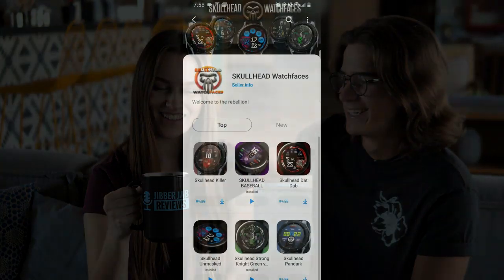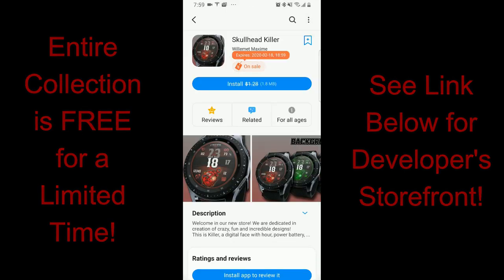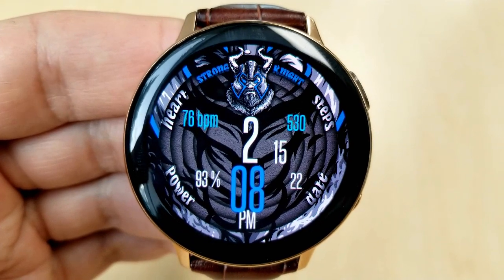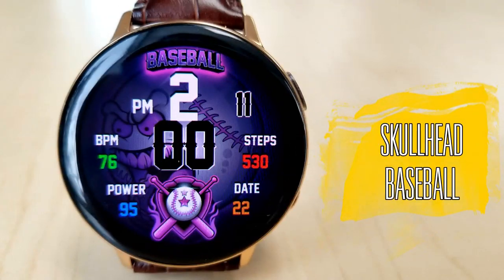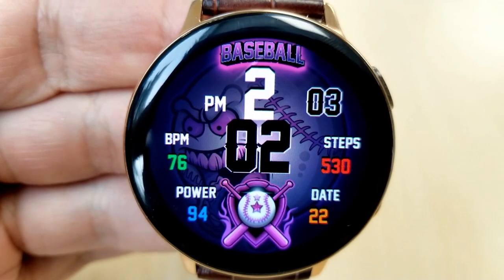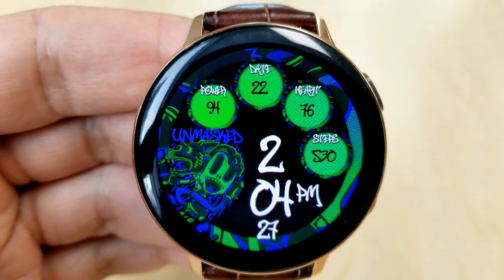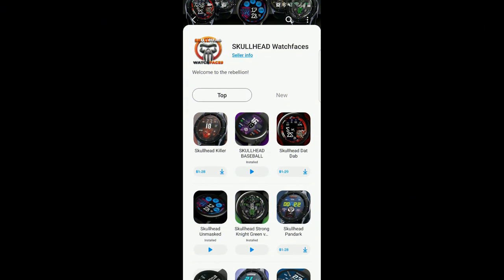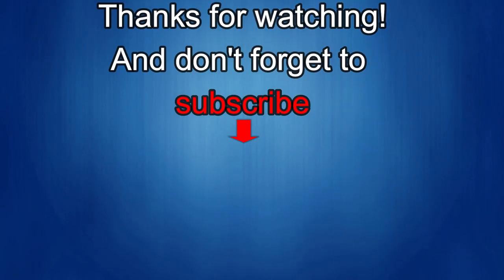*FREEBIE ALERT!* Samsung Galaxy Watch Active 2/Galaxy Watch Faces by Skullhead - Jibber Jab Reviews!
13 FREE watch faces but only until Feb 18th!  Grab these quick!

The link below will open the developer's store front in the Galaxy app store whereby you can download all the faces in his collection.  If the link does not work then search under "Skullhead":

Samsung Watchfaces
Smartwatch